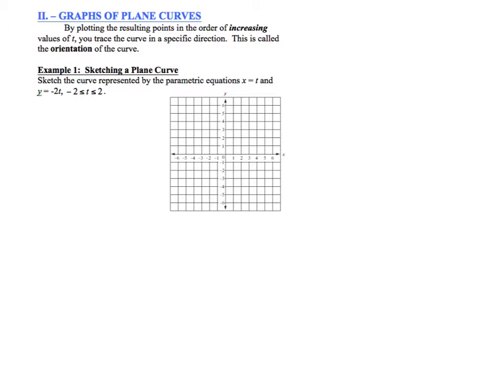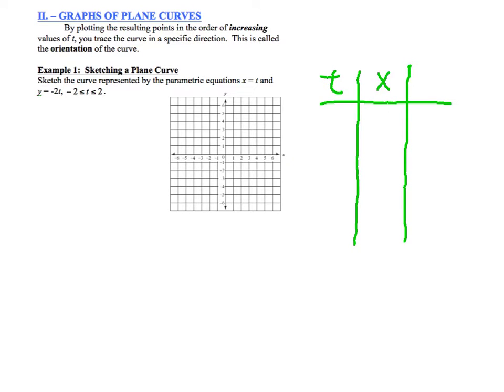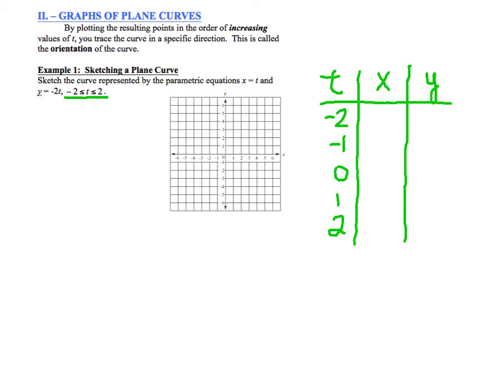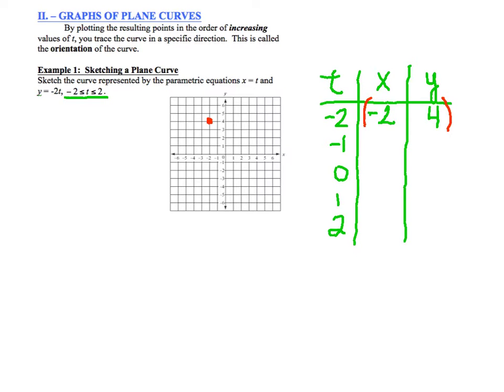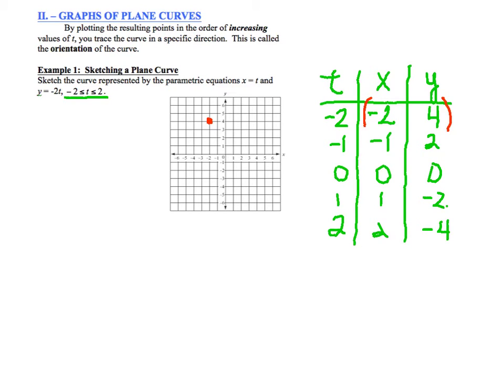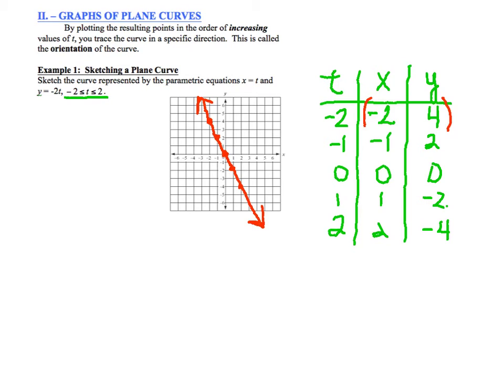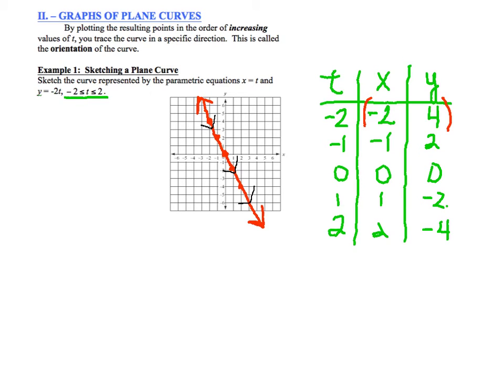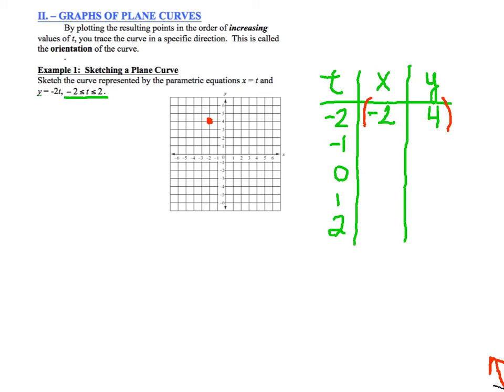PC: 9.4 Notes: Ex1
Example 1 shows how to sketch a parametric equation.